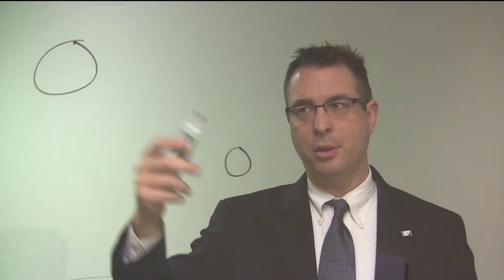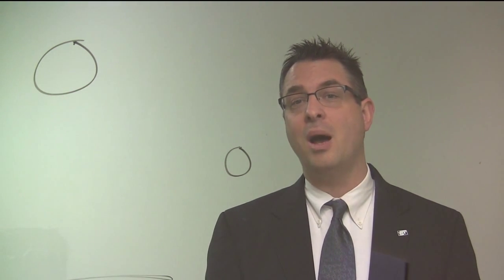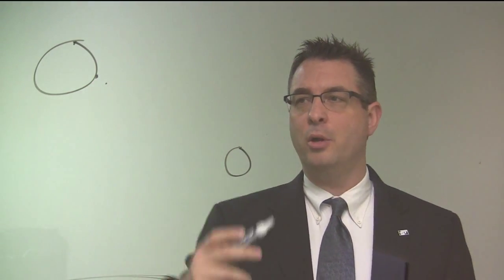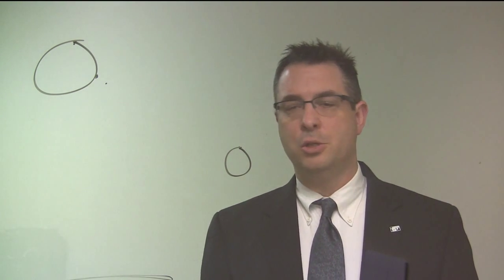The Basics on a Lunar Space Elevator Infrastructure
Michael Laine depicts the Lunar Space Elevator Infrastructure on a window and describes the construction process.
-Chris Maddox
 Videographer/Kickstarter Fulfillment Manager/Personal Assistant

- Michael Laine's Google Plus Homepage
- Chris Maddox's Google Plus Homepage
- Lunar Space Elevator Infrastructure Google search

Location:
Seattle and Tacoma in Washington State